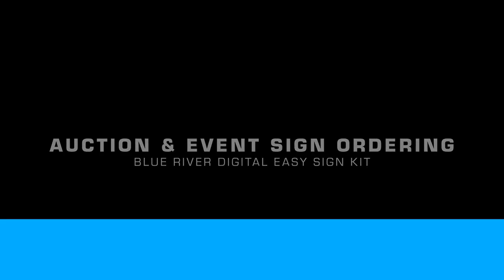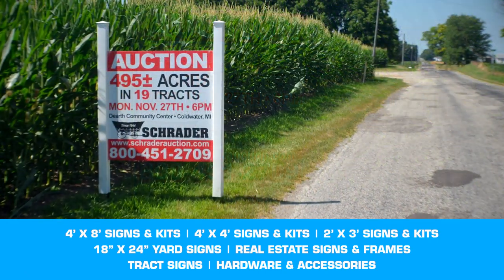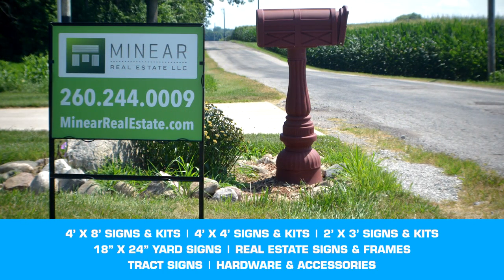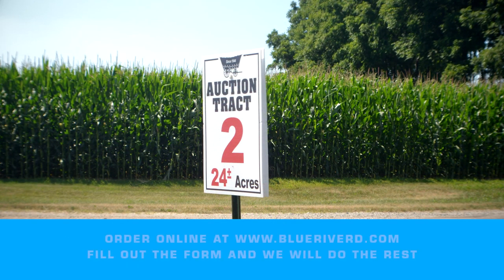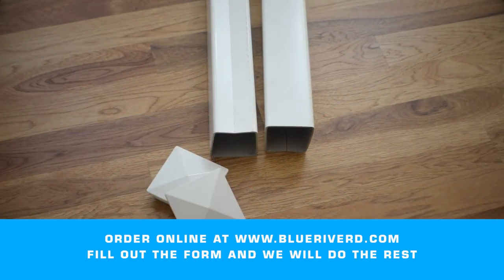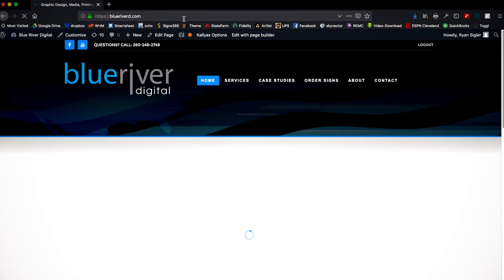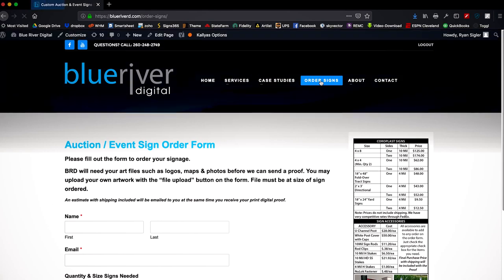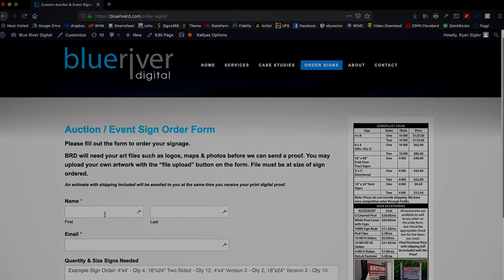Blue River Digital | EZ Sign Kit | Sign Ordering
Blueriverd.com  Order outdoor event signs